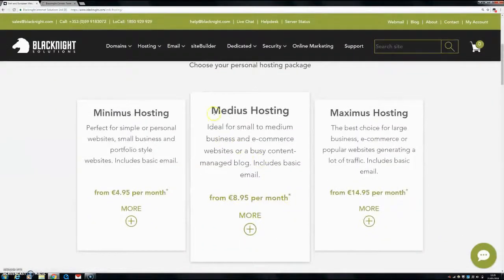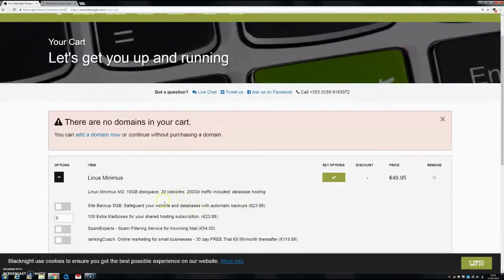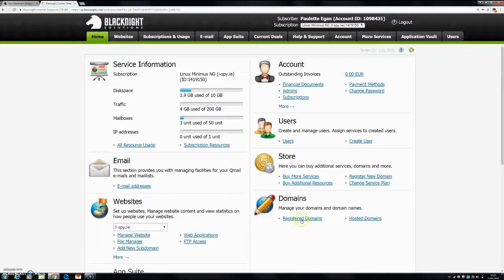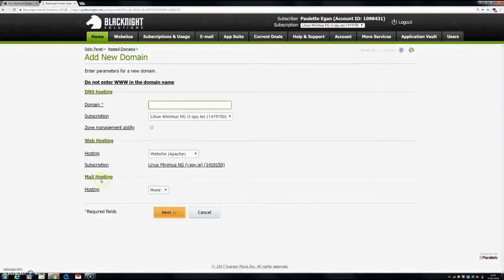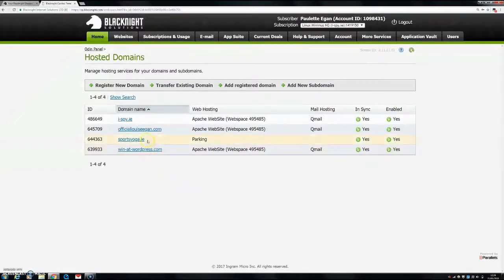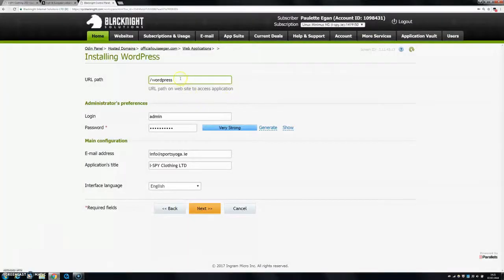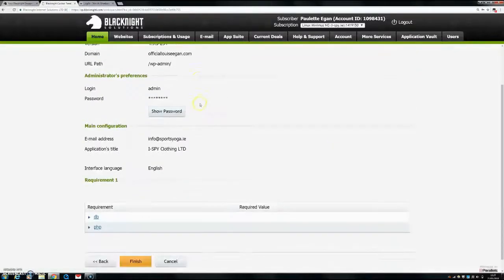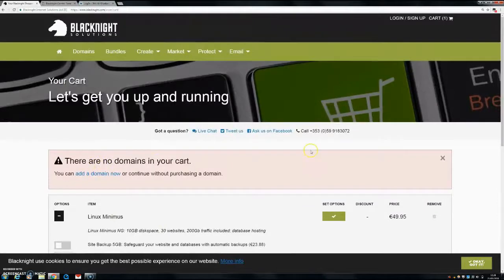How to Set Up Website Hosting & Install Wordpress 2018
How to set up your hosting for your website with Blacknight 2018. Also learn how to install wordpress and get ready to start designing your site!

If you have registered your domain name with a different provider than your hosting, check out my video to learn how to link them together: